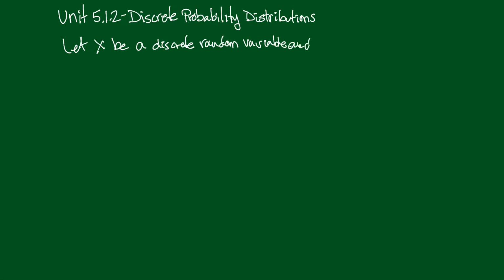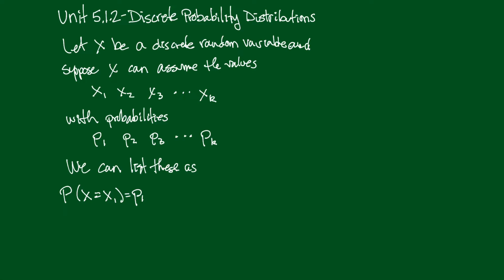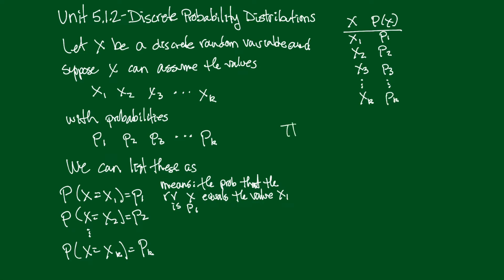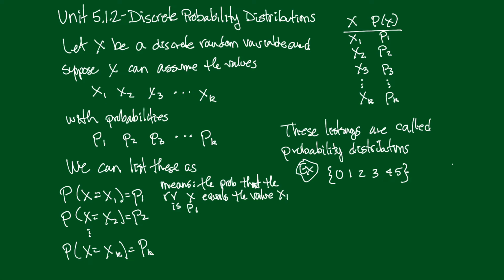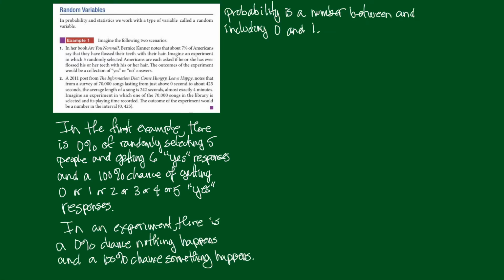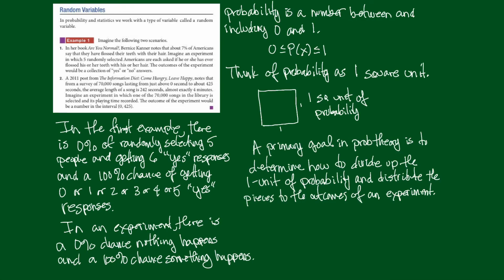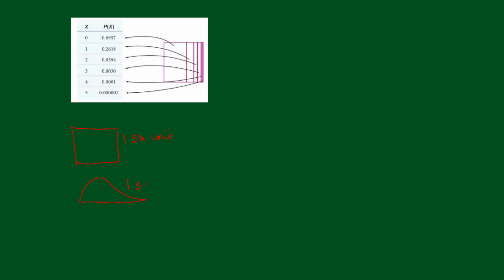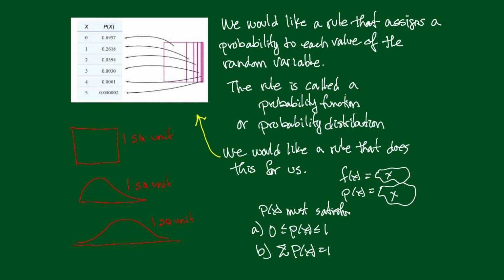Unit 5.1.2 - Discrete Probability Distributions/Functions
We present probability distributions, or probability functions, as rules that  show us how to distribute probabilities to the values of a random variable.